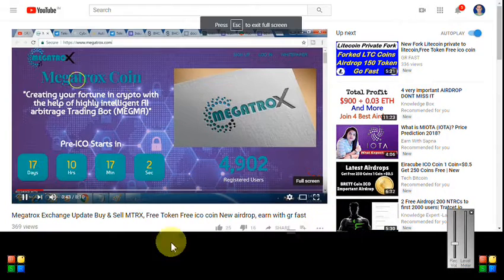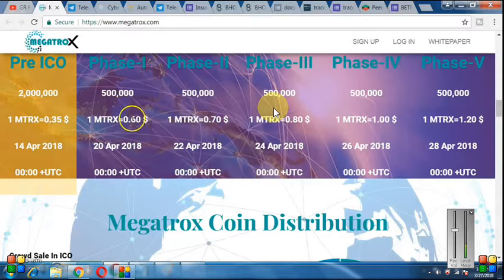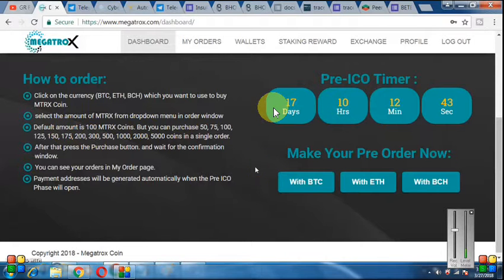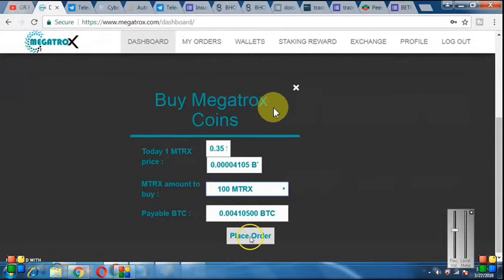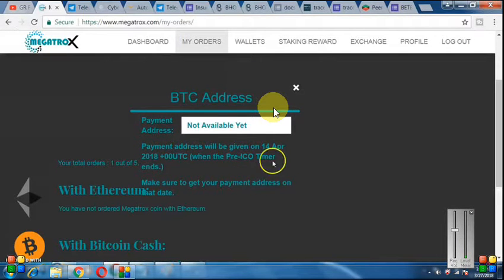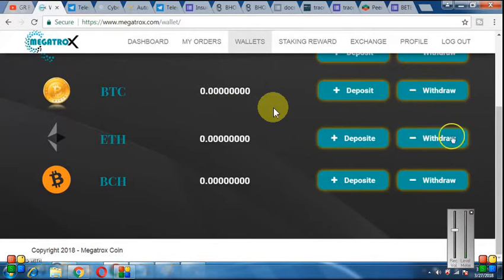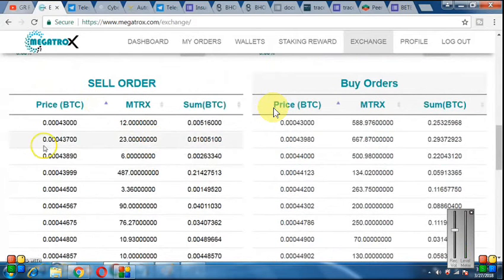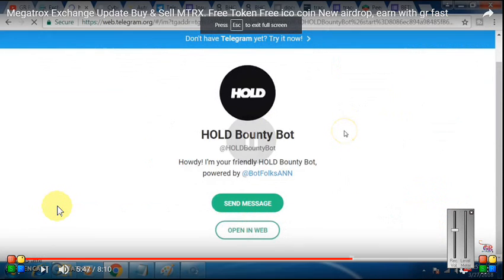Megatrox Exchange Update Buy & Sell MTRX, Free Token Free ico coin New airdrop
NEVER TRADE IN ** EHHER DELTA +FORKDELTA +TOKENSTORE) BY ENTERING YOUR PRIVATE KEY. YOUR ACCOUNT CAN BE HACKD.